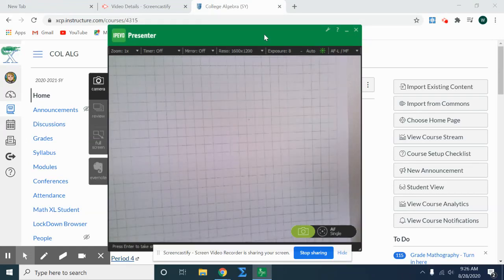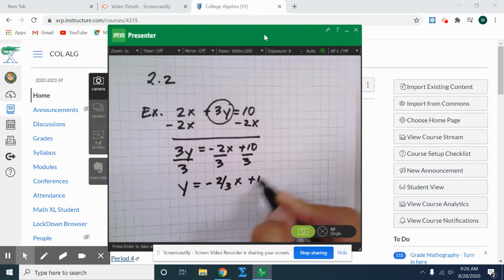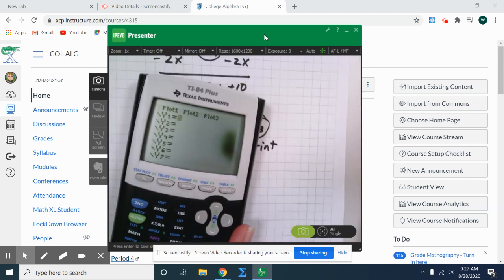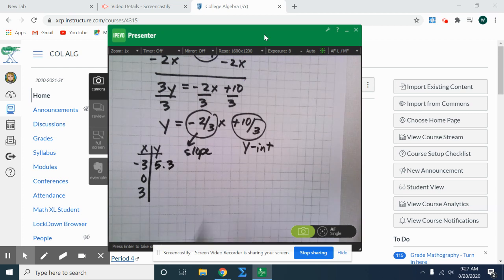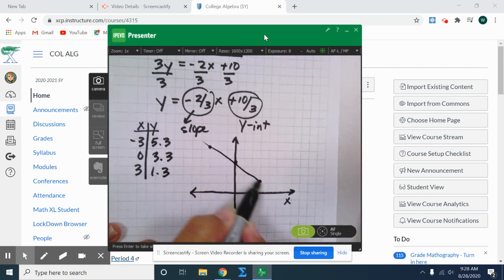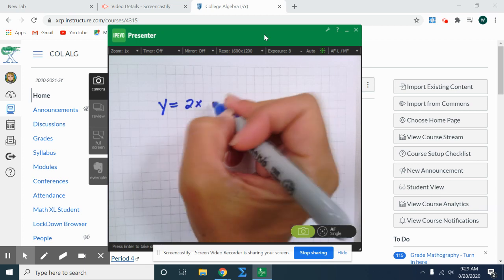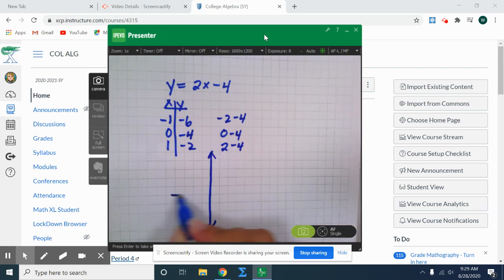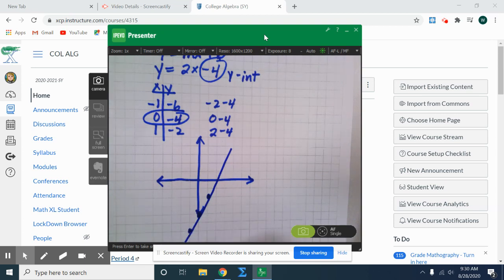Section 2.2 2nd Video